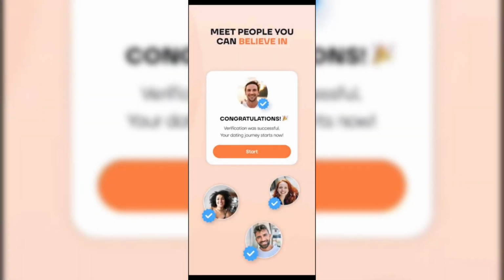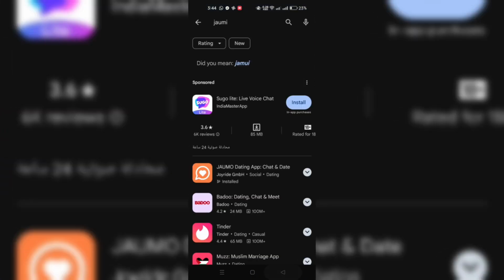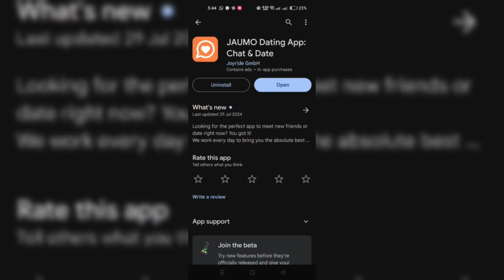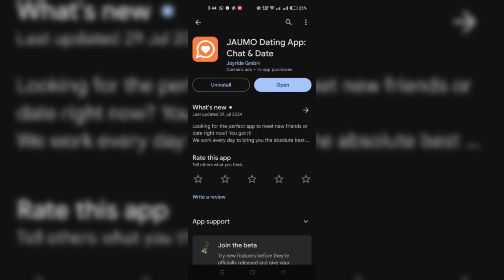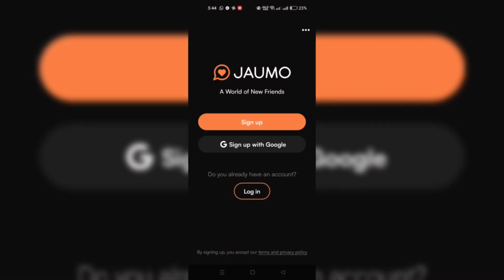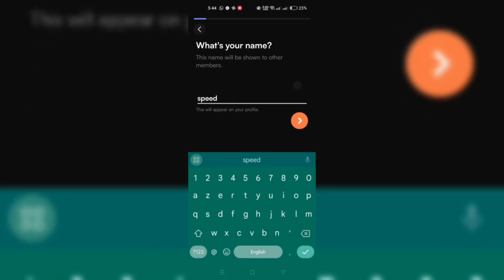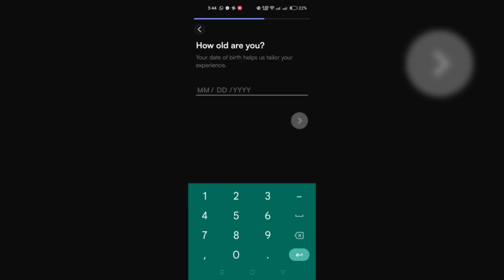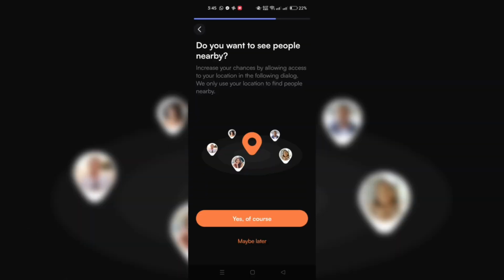How To Download/Install Jaumo Dating App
In this video, we'll guide you step-by-step on how to download and install the Jaumo Dating App for 2024 on your smartphone. Jaumo is a popular dating app designed to help you connect with new people and find potential matches. We'll start by showing you how to access the Google Play Store on Android devices or the App Store on iOS devices. Next, we'll walk you through the process of searching for "Jaumo Dating App," selecting the correct app from the search results, and initiating the download. Once the app is downloaded, we'll demonstrate how to install it, open it for the first time, and set up your profile to get started. Whether you're new to online dating or switching to Jaumo for the first time, this tutorial will ensure you have the app up and running in no time.